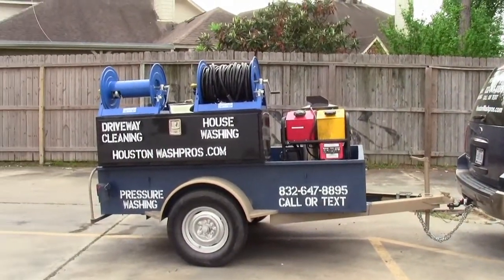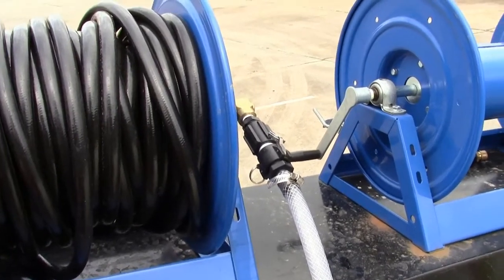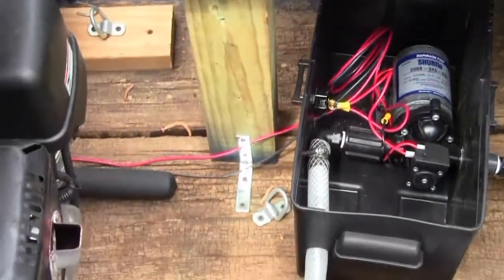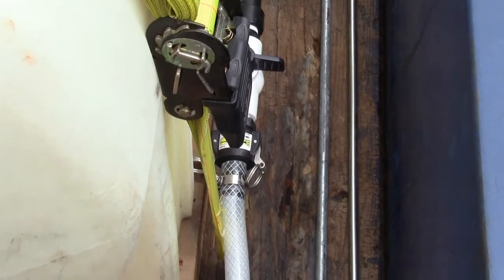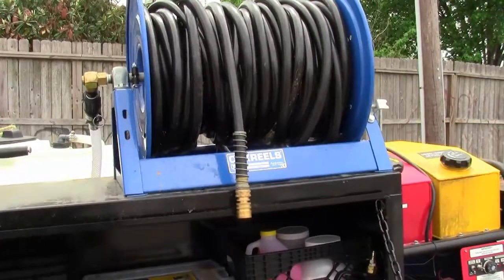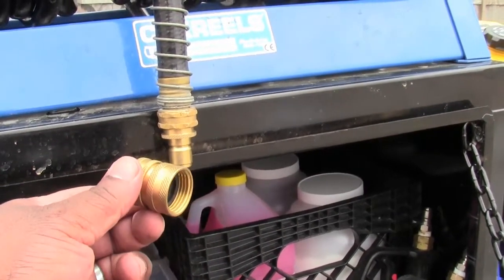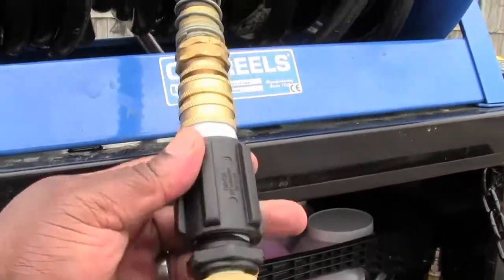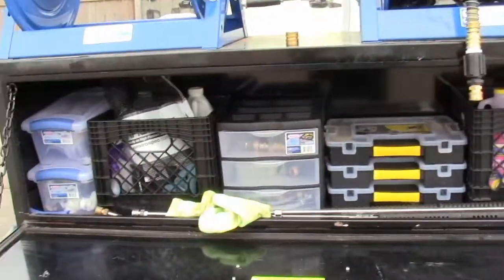2-in-1 Dedicated Chemical Pump and Fill Hose System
This is how I turn my fill hose reel into a dedicated chemical system